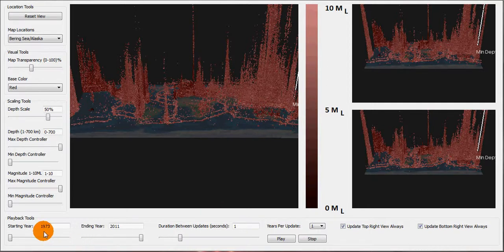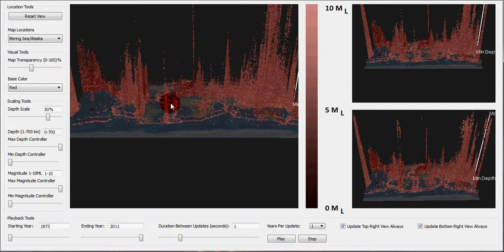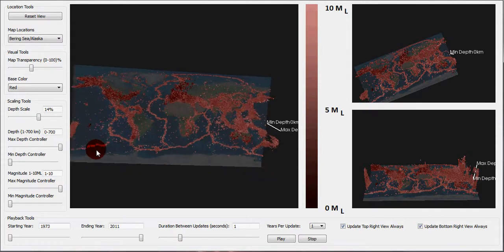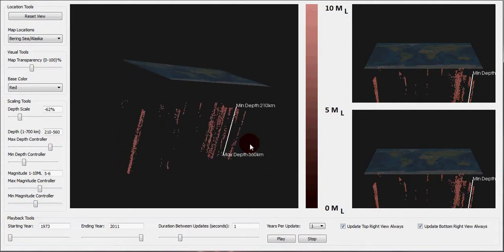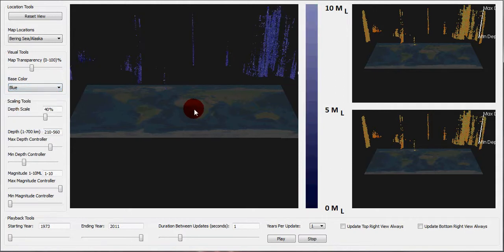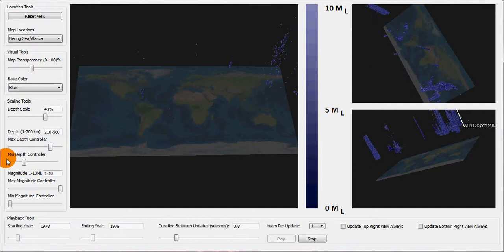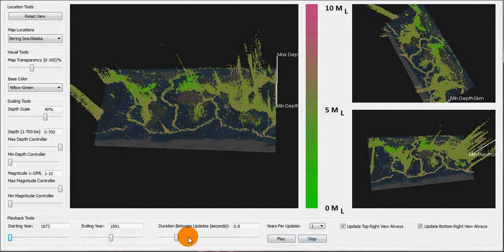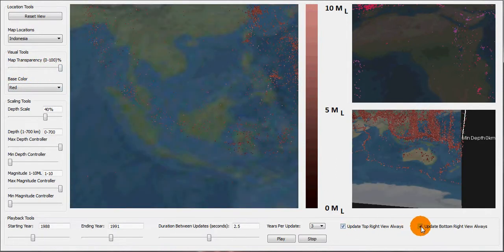Earthquake Visualization Tool Demo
Earthquake visualization tool demo for CS524, Visualization and Visual Analytics 2.